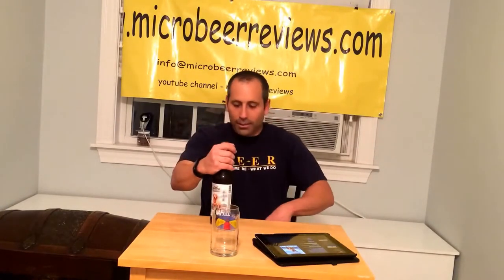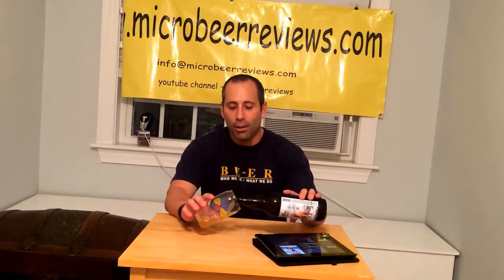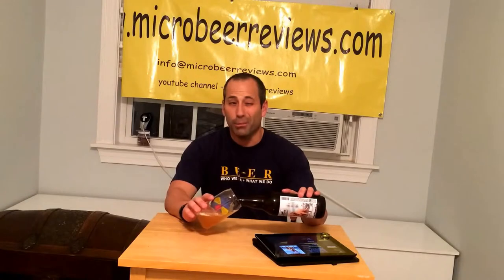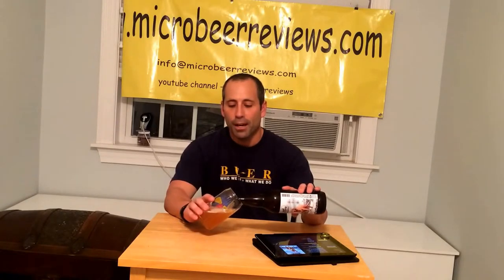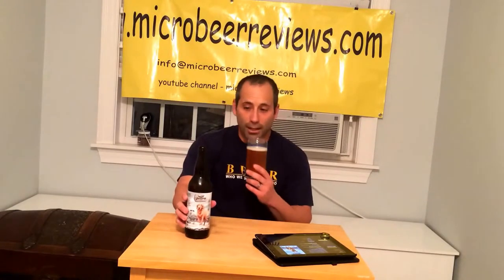Foothills Brewing IPA Of The Month January 2015 Beer Review Bomber Bottle